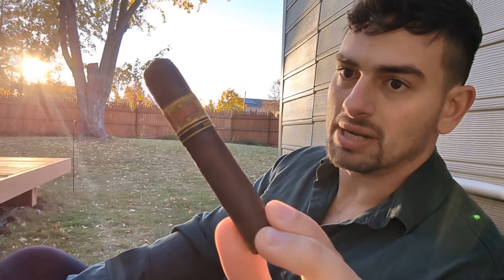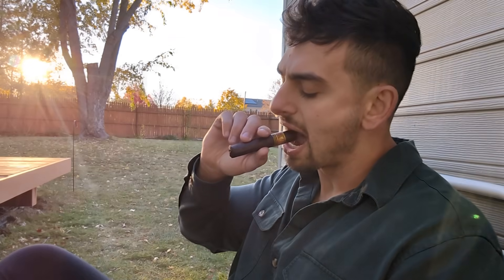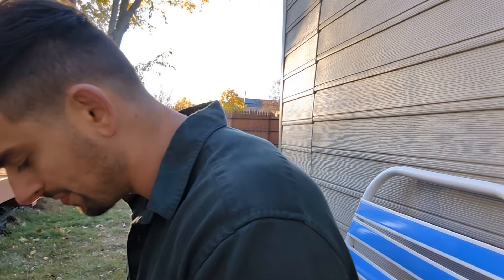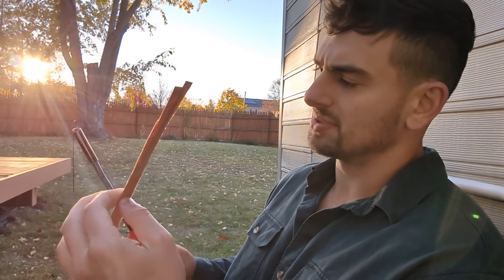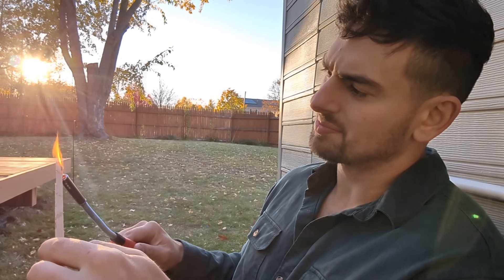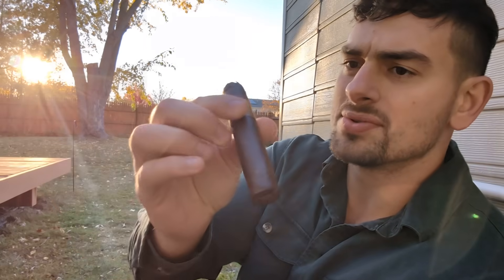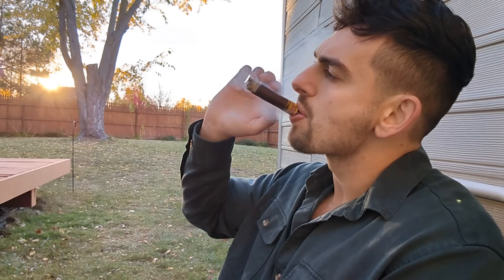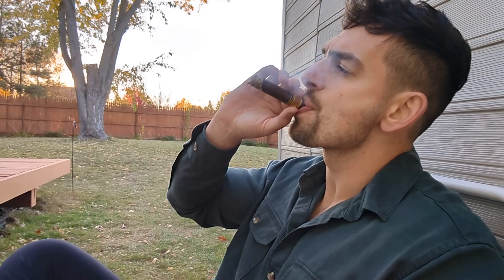Nostalgia Is A Drug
Our men's group